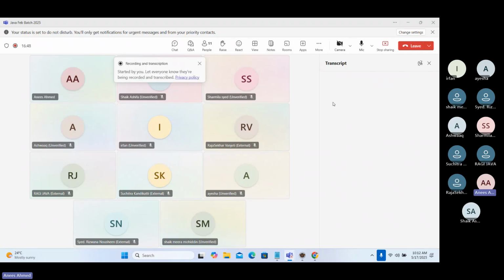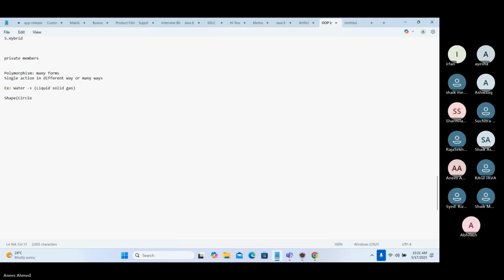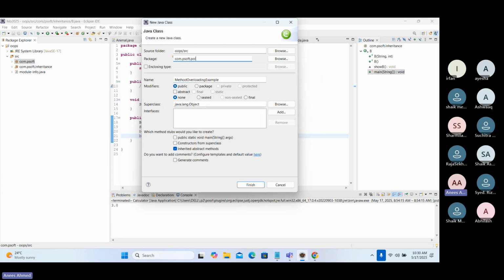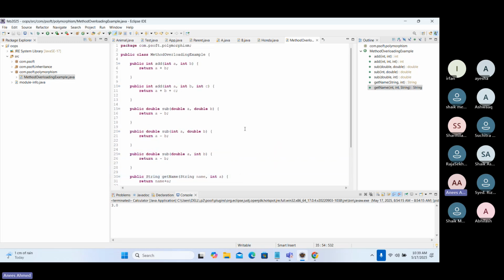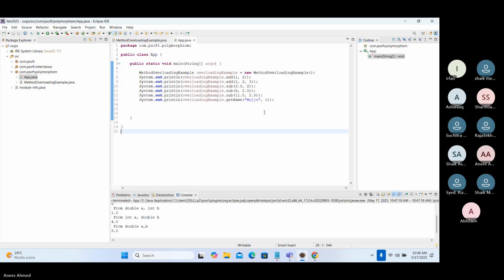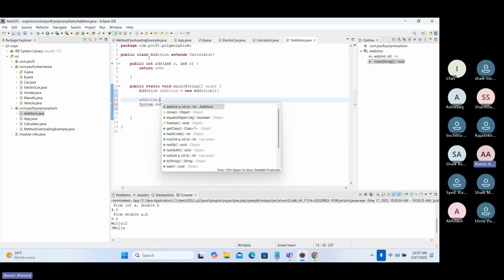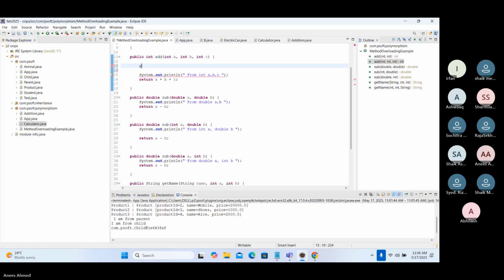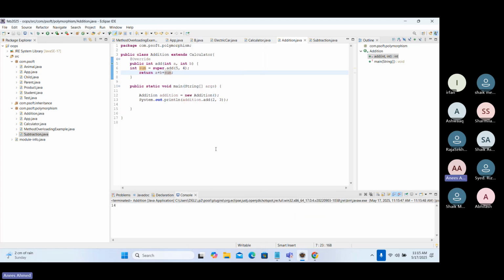Java Feb Batch - Class 12 | Java Basics for Beginners (Step by Step) OOP 4